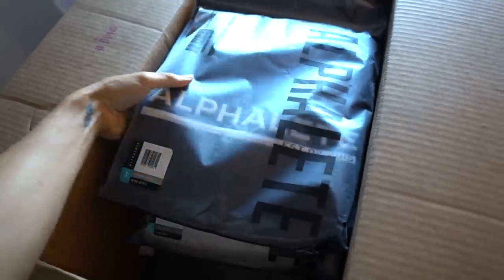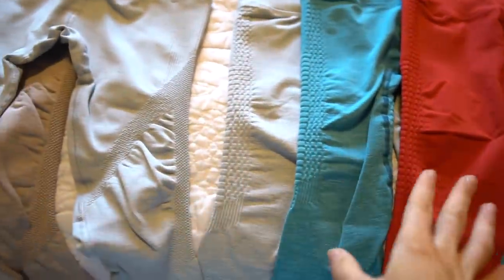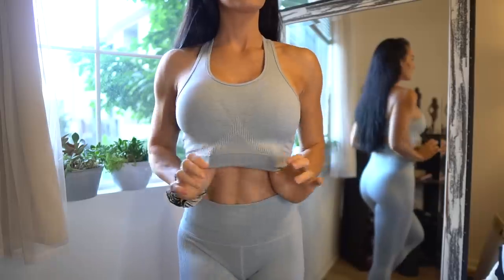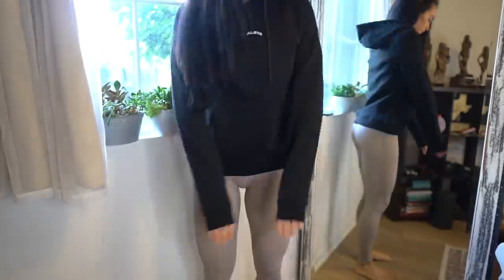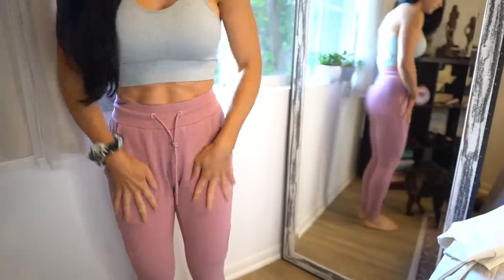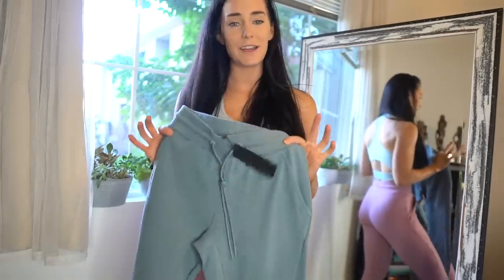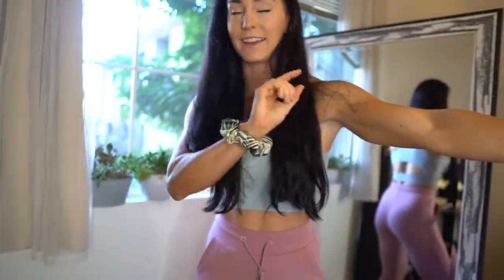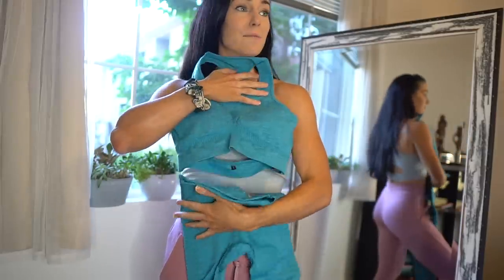My TOP 5 favorites | Alphalete Try on Haul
Hi :) In this video I try on & review the items from Alphalete's upcoming launch and give you my 5 favorites! You do NOT want to miss out on these pieces. I'm talking cozy, cute, AND flattering leggings, bras, oversized tops, and crops. Keep watching to find out what pieces are a must! I appreciate you guys so much!!

Alphalete launches November 9th at 10:00 AM.

Podcast: The Evolve With Emily Show (Available everywhere)